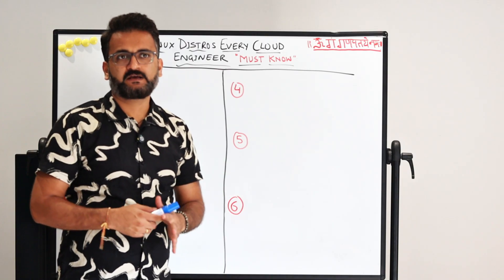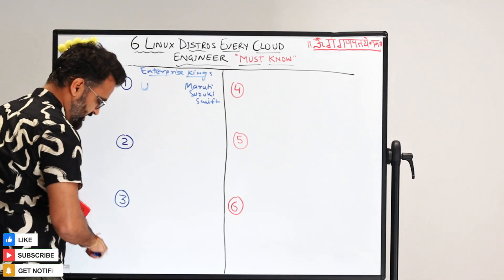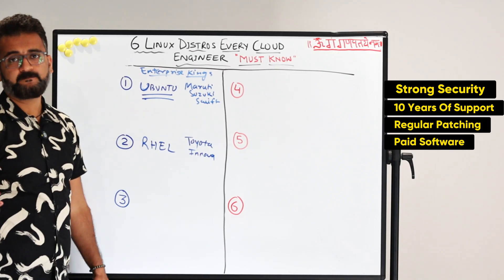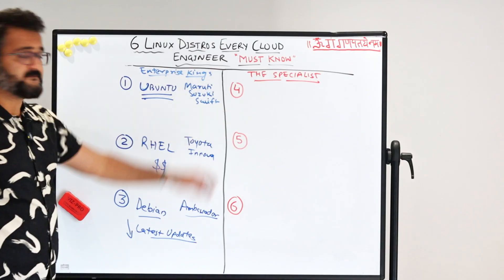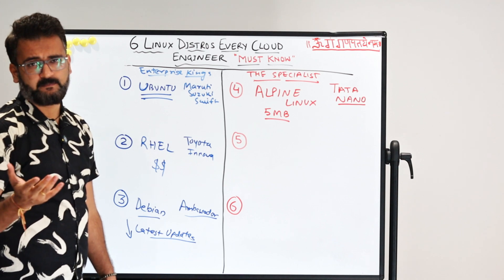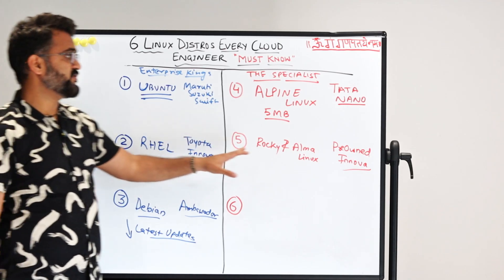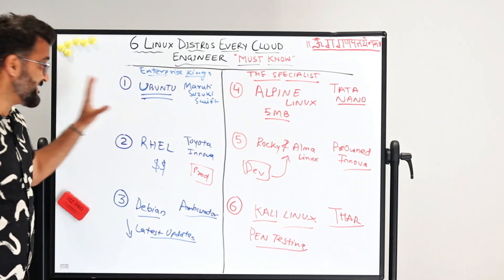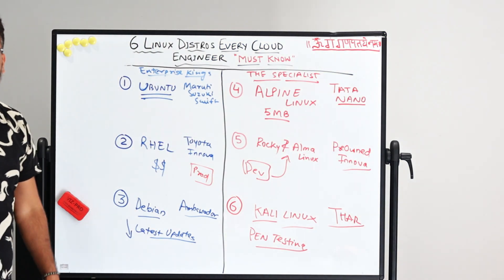Why Your Linux Choice Matters During Interviews - 6 Linux Distros You MUST KNOW !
🚀 Ready to jumpstart your Cloud career?

Are you a Cloud Engineer or DevOps professional looking to ace your next interview or optimize your microservices architecture? This video is for you! We break down the top 6 Linux distributions that every cloud professional should be familiar with, their ideal use cases, and why they matter in today's cloud-native world.

Imagine being asked in an interview: "What operating system would you choose for a highly efficient, resilient, and secure payment service running on microservices?" While Linux is the default answer, knowing which flavour and why is the key!

In this video, we'll categorize these distributions into "Enterprise Kings" and "Specialists," providing clear analogies to help you remember their strengths and weaknesses. From the user-friendly Ubuntu to the security powerhouse RHEL, and the super lightweight Alpine Linux, we cover the essentials. We also delve into options for enterprise environments, testing, and even specialized cybersecurity tasks with Kali Linux.

What you'll learn:
Understand the best Linux distributions for cloud environments.
Identify the ideal use cases for Ubuntu, RHEL, Debian, Alpine, Rocky/AlmaLinux, and Kali Linux.
Gain insights into factors like security, performance, cost, and community support for each distribution.
Learn how to make informed choices for your microservices architecture and cloud projects.

⏰Timestamps:
0:00 - Introduction: The Cloud Engineer Interview Scenario
0:59 - Enterprise Kings: High-Reliability Linux Distributions
1:16 - Ubuntu: The User-Friendly & Free Cloud Standard
2:01 - RHEL (Red Hat Enterprise Linux): The Secure & Robust Enterprise Choice
3:08 - Debian: The Trustworthy Old-School Admin's Favourite
4:00 - Specialists: Linux Distributions for Specific Use Cases
4:10 - Alpine Linux: The Lightweight & Fast Microservices Champion
5:10 - Rocky & Alma Linux: The Free RHEL Alternatives for Dev/Test
6:36 - Kali Linux: The Cybersecurity & Penetration Testing Powerhouse
7:51 - Where to Deploy Your Linux Environments (Cloud Focus)
8:00 - Jumpstart Your AWS Cloud Journey (Special Offer!)
8:13 - Free AWS Services Guide for Interviews!
8:25 - Conclusion